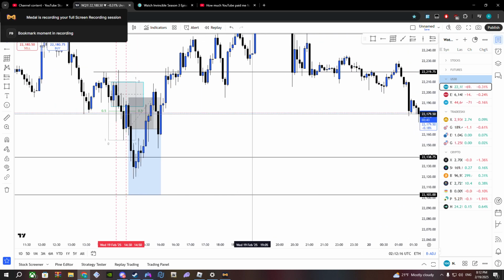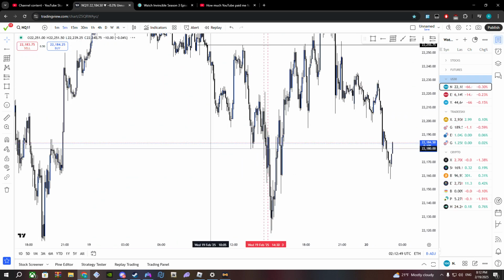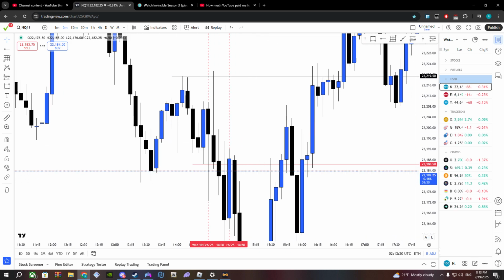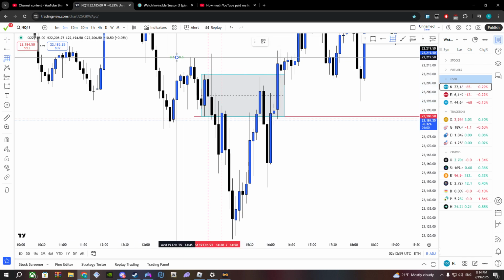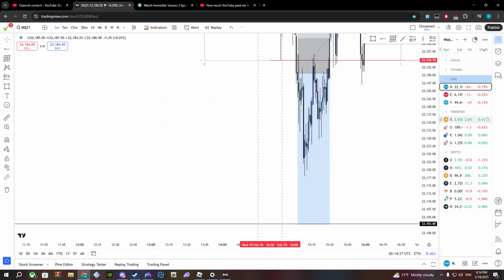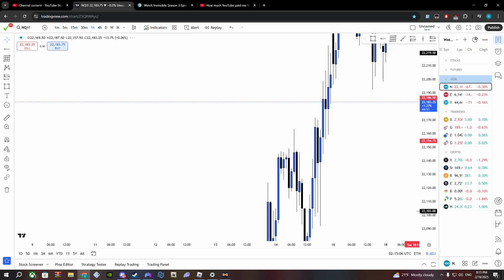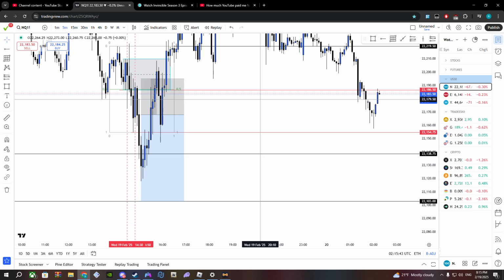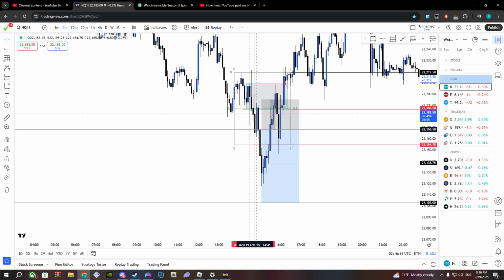Trading will change my life. 2/19/25 Trade Recap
2/19/25 Trade Recap - Road To Profitablity
2025 I will make 10k a month, I will become profitable, I will be funded, I will get six figures worth of payouts this year! I will get consistent paypouts, watch me.